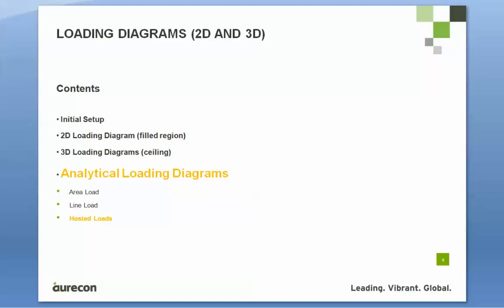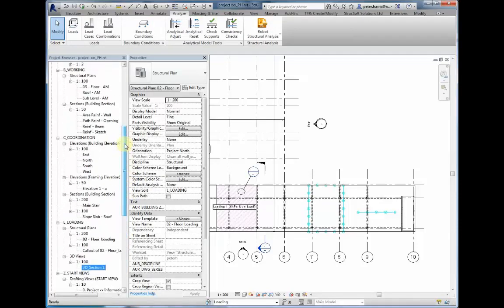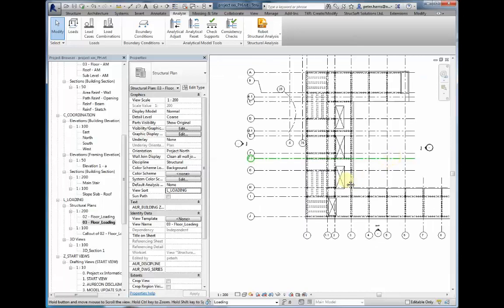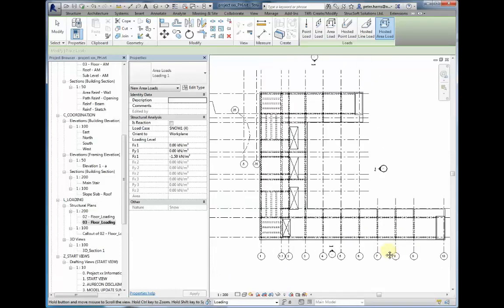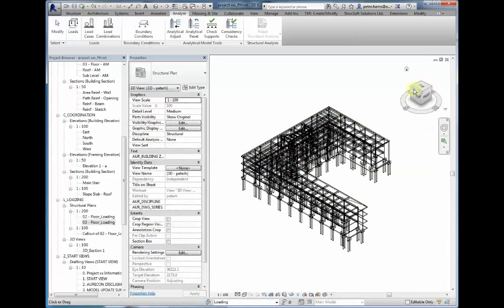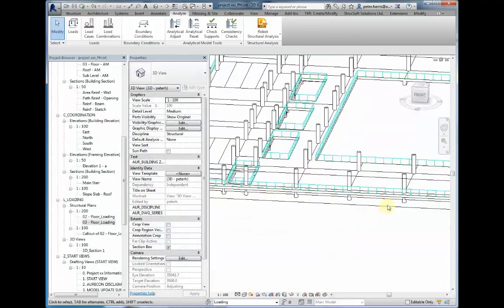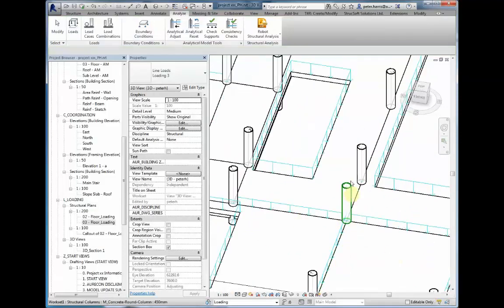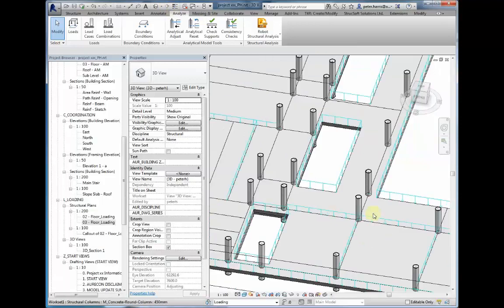8 SU001 hosted load